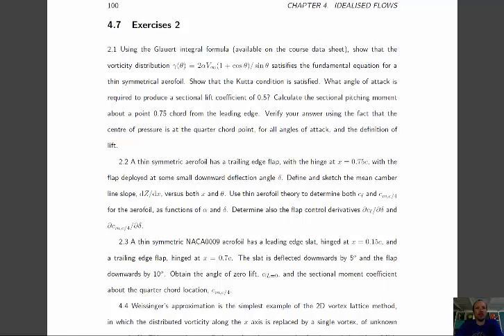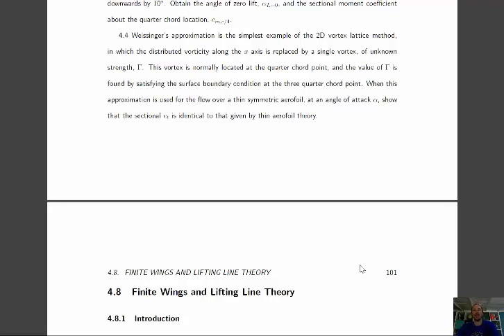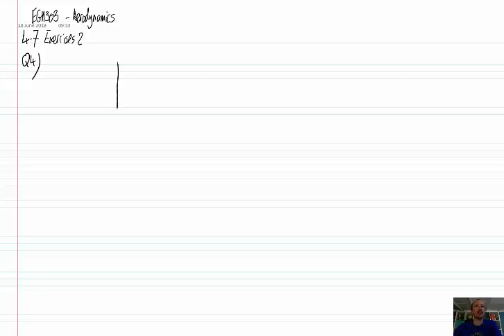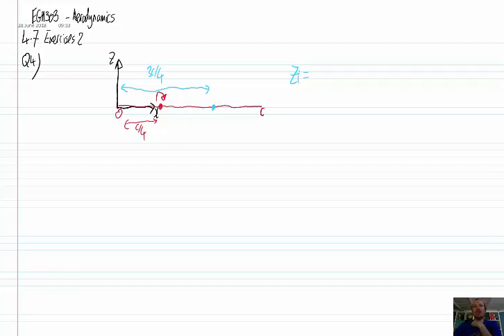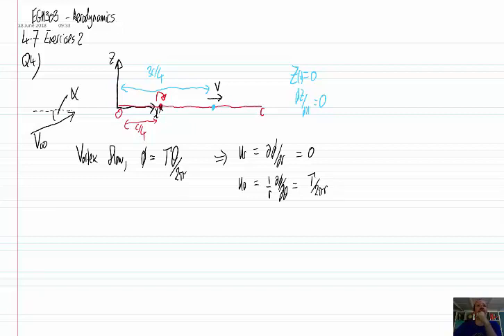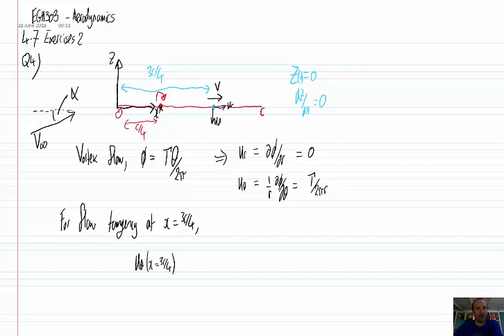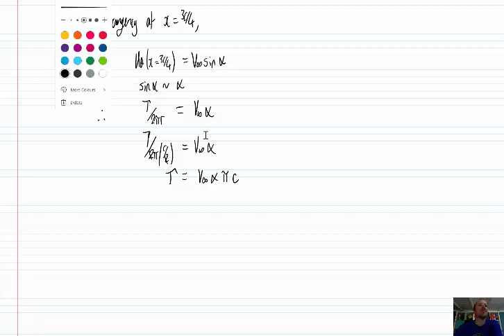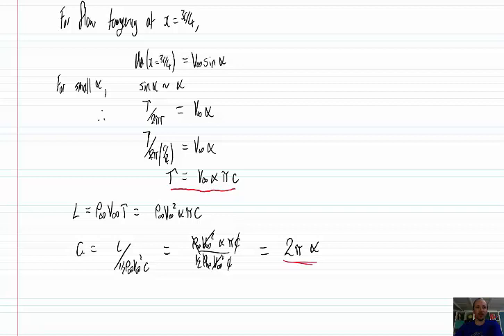Exercises2 IdealFlow Q4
EGH303 worked solution to 'Weissinger's approximation problem' in Q4 of Chapter 4's Exercises 2